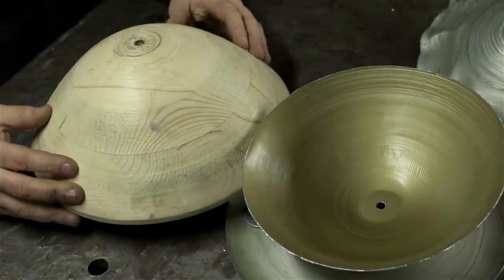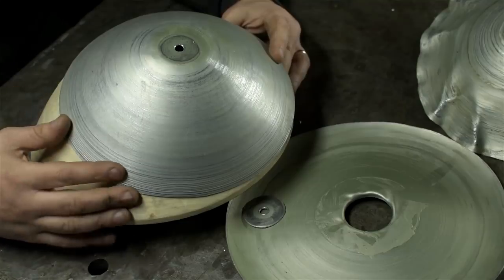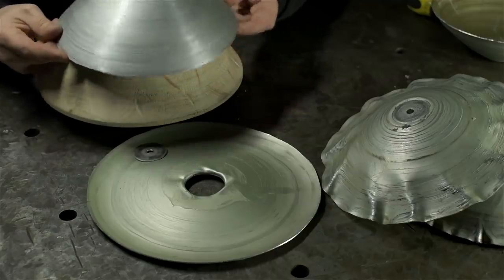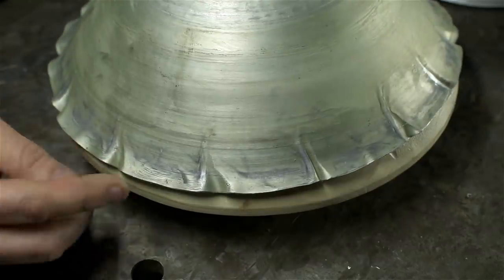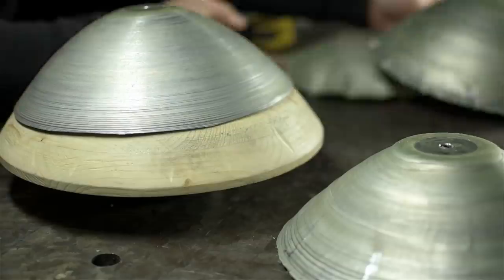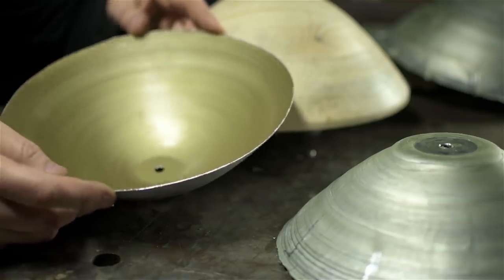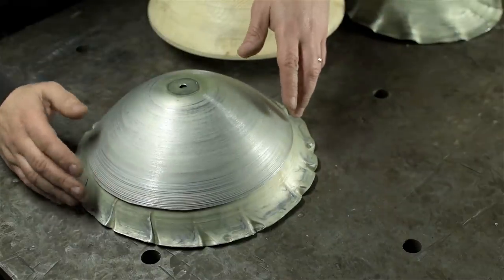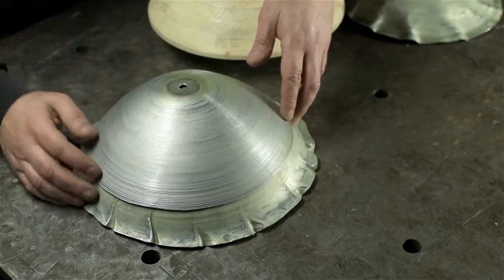Spinning Metal - Round 1 - I LOST!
Metal Spinning -- taste the danger!
First attempt, mixed results.  You might have questions I don't have answers to... I'll get into details in the next vid.

Just don't hold your breath, k?